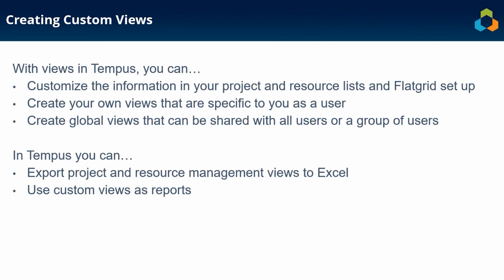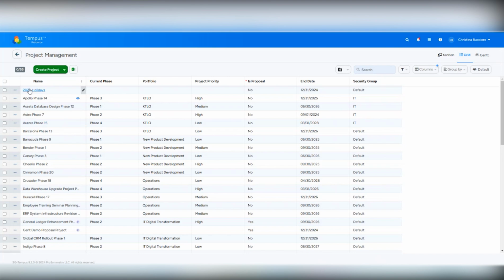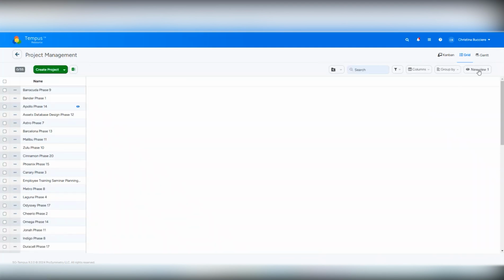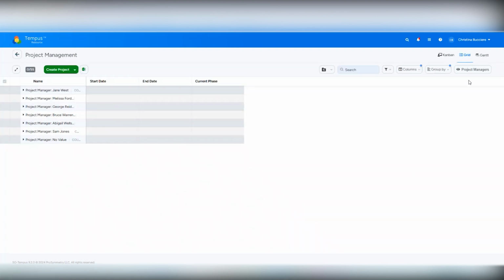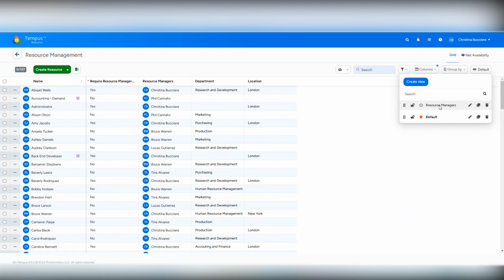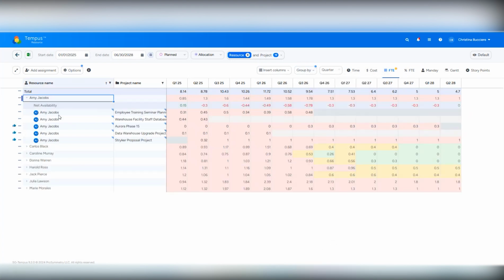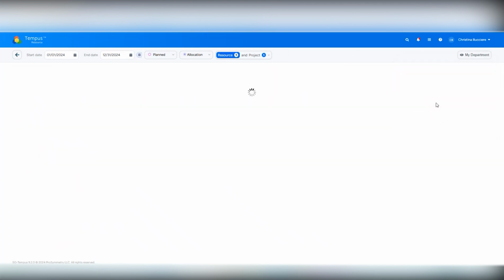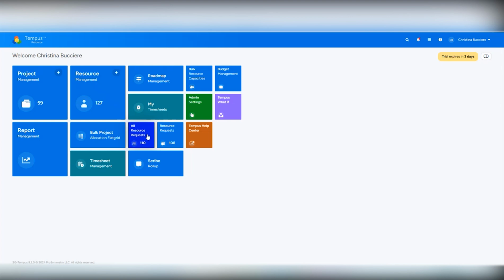How to Create Custom Views in Tempus Resource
Christina Bucciere, Implementation Consultant for Tempus Resource, demonstrates how to build your custom views in Tempus Resource.